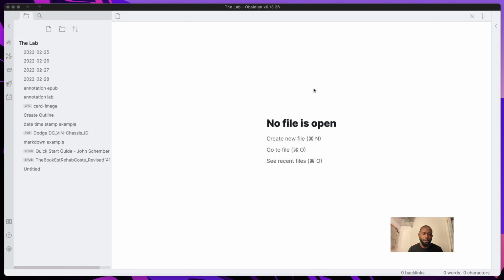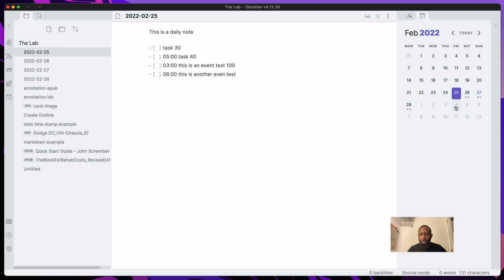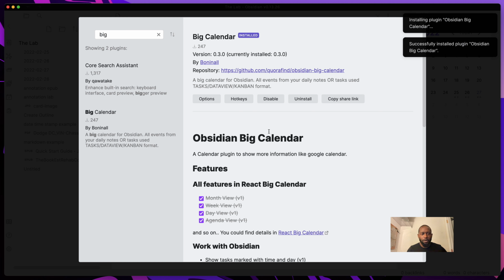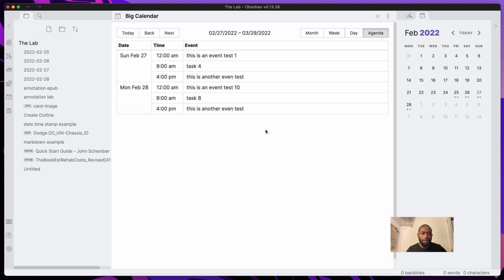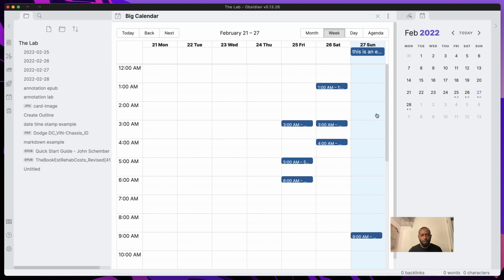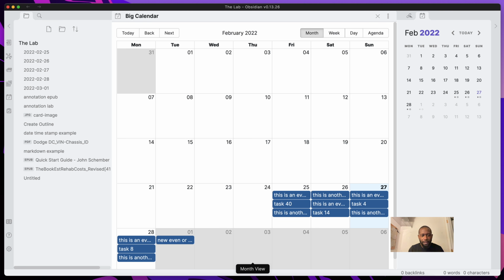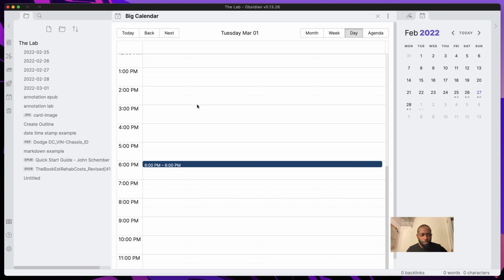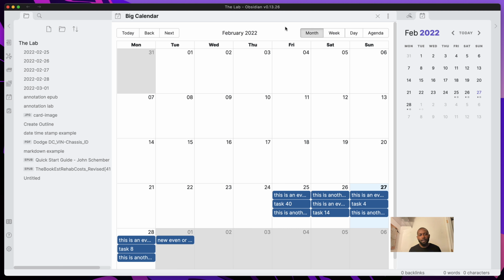Obsidian Big Calendar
In this video, I show how to get a functional calendar in Obsidian. Obsidian is a next-generation note-taking tool aiming to compete with the likes of Roam Research and it's 100% FREE! It can assist you in building a connected personal knowledge management system.